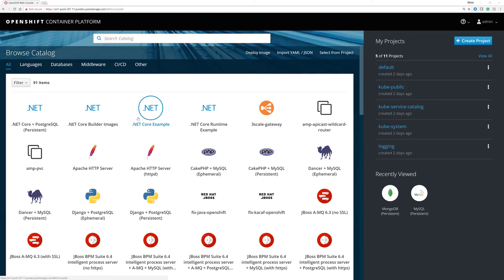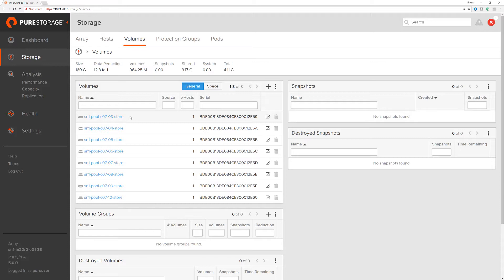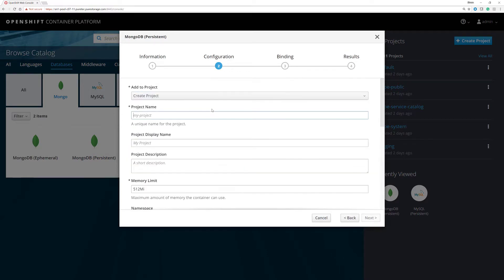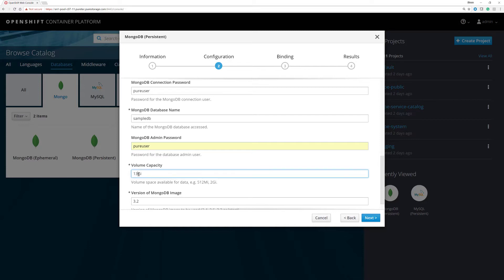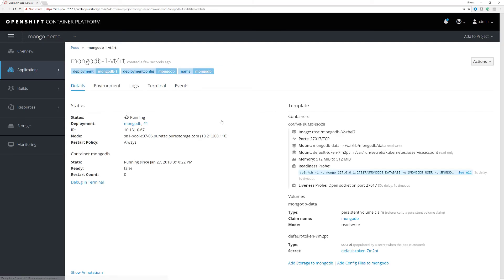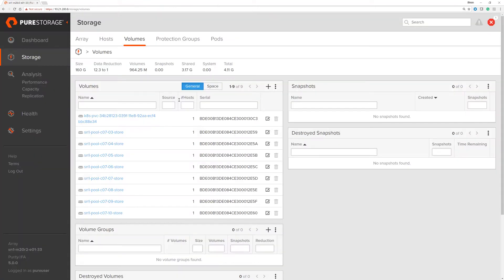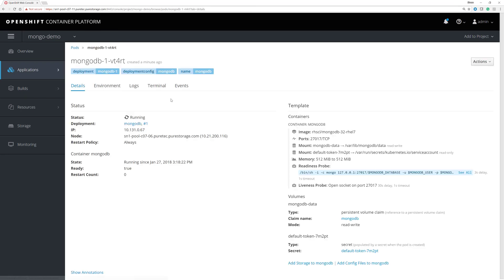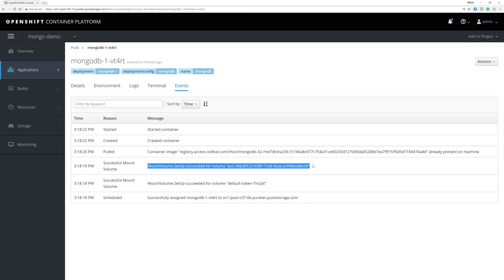How to Set Up a MongoDB database on OpenShift Container Platform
In this demo you will learn how to set up a simple deployment of a MongoDB database using the Kubernetes plug-in for Pure Service Orchestrator, persistent storage from a FlashArray, on an OpenShift container platform.